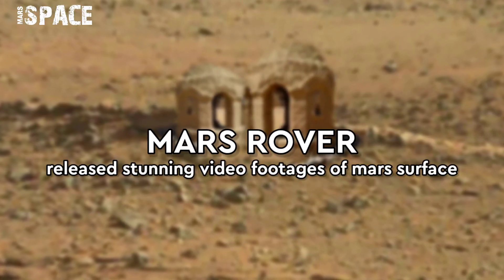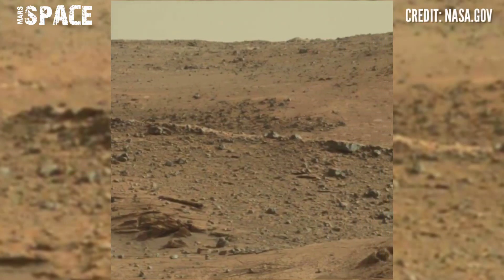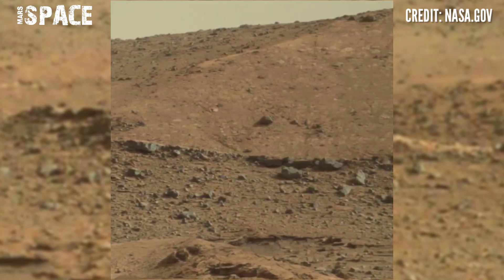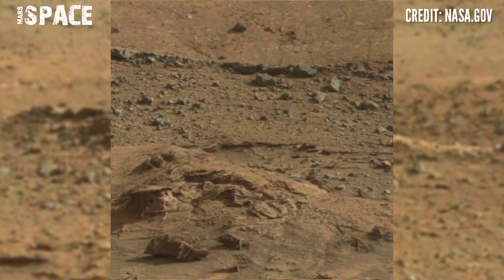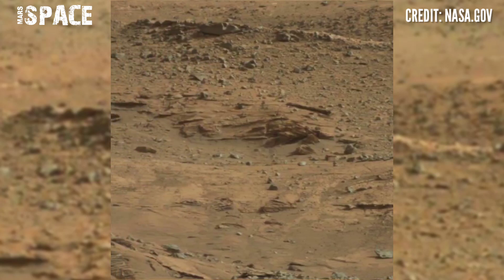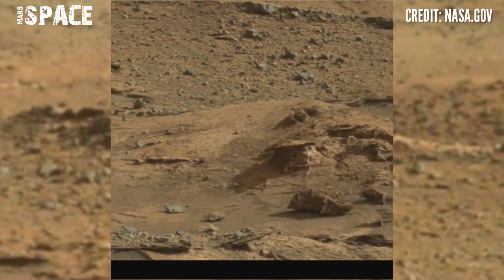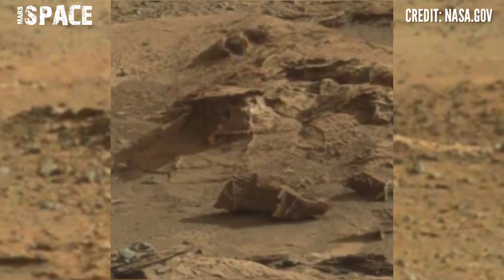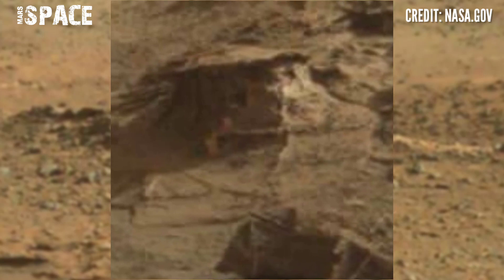Mars Rover Spotted Latest 4k Stunning Video Footages of Mars Surface: Mars New Video|| Mars in 4k